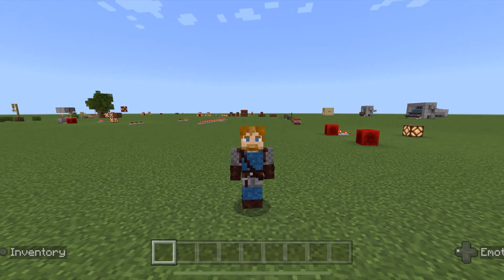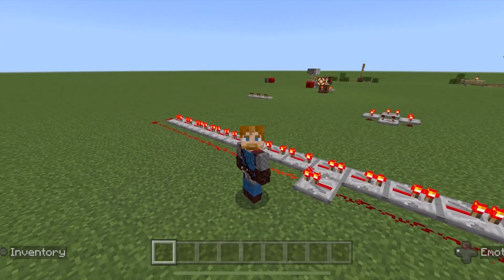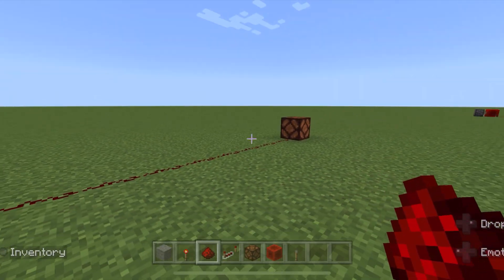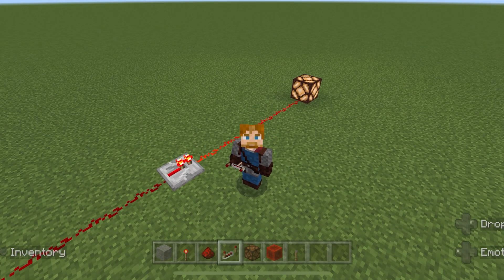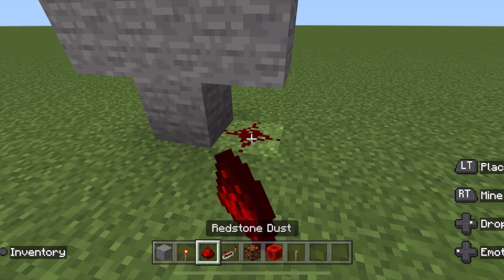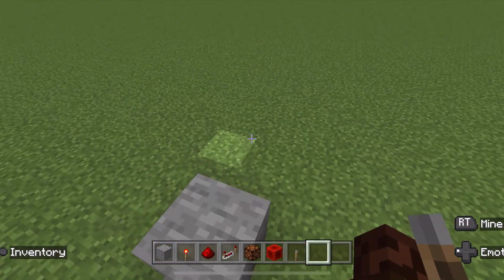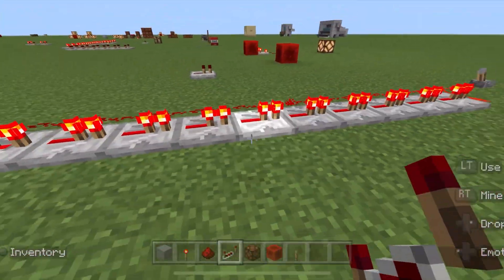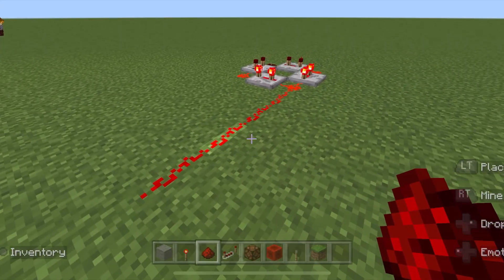How does a redstone repeater work? [Minecraft Bedrock Update]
In this video, we take a look at how redstone repeaters work

If the video is a build::
⬇️⬇️⬇️🧰Scroll to Bottom for Supply List 🧰⬇️⬇️⬇️